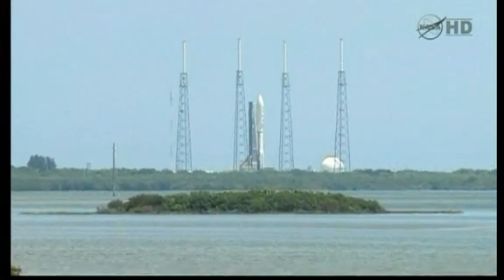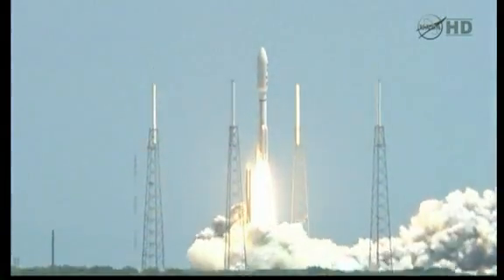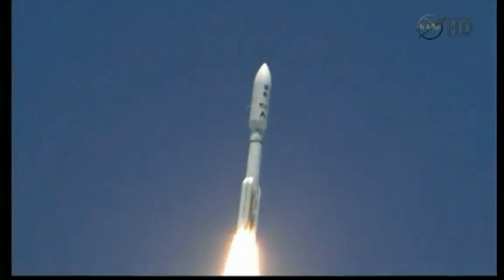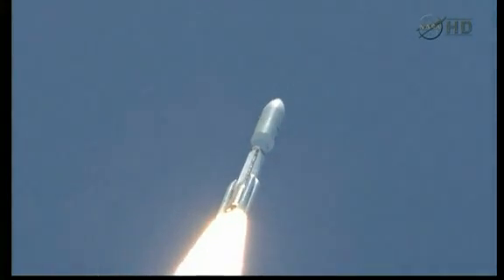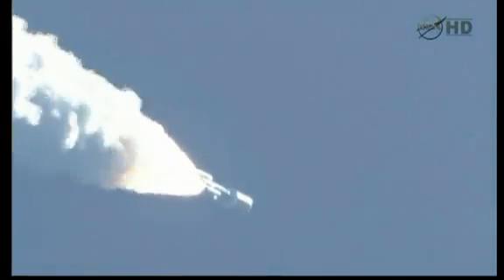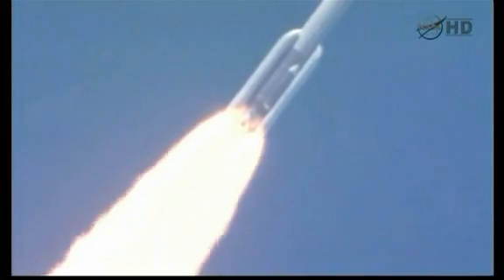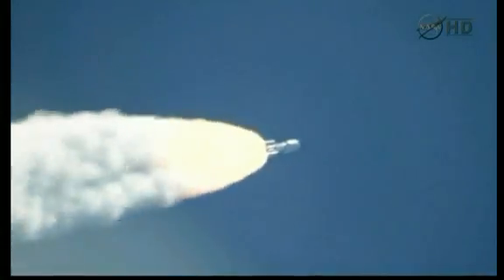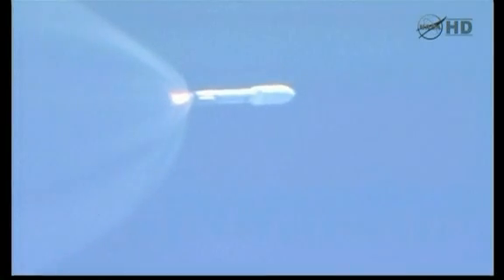NASA launches spacecraft on 5-year trip to Jupiter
Florida - NASA has launched an unmanned spacecraft to Jupiter to collect data on how the planets in our solar system were formed, reports the AFP news agency.

The probe, named Juno after the wife of the Roman god Jupiter, launched from Cape Canaveral Air Force Station in Florida at 12:25pm (16:25 GMT) on Friday.

The craft will travel around the sun for two years before setting course for Jupiter - which it will reach in July 2016. By the journey's end, Juno will have travelled more than 716-million kilometres.

Jupiter, the fifth planet from the sun, was described by a NASA television commentator as "a planetary piece of the puzzle on the beginning of our solar system".

When Juno reaches its final destination, it will orbit at roughly 5,000km and utilise a host of instruments to learn more about the planet. NASA wants to map its magnetic field, determine how much water it contains and identify what makes up the planet's core.

"We're really looking for the recipe for planet formation," Scott Bolton, Juno's lead scientist, said.

"We're going after the ingredients of Jupiter by getting the water abundance as well as very precise measurements of the gravity field that will help us understand whether there's a core of heavy elements or a core of rocks in the middle of Jupiter."

The measurements will help scientists determine what the early solar system looked like and how Jupiter, believed to be the first planet to form, was created, reports Reuters news agency.

Juno was constructed by Lockheed Martin Astronautics on a $1.1bn budget.